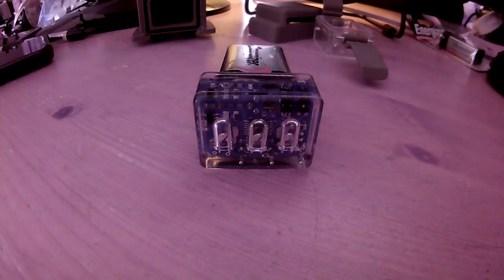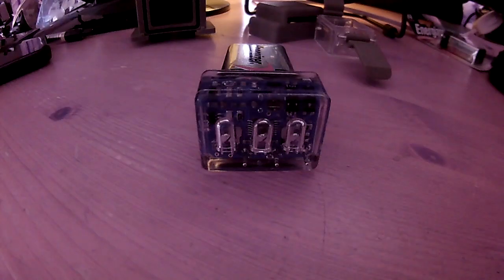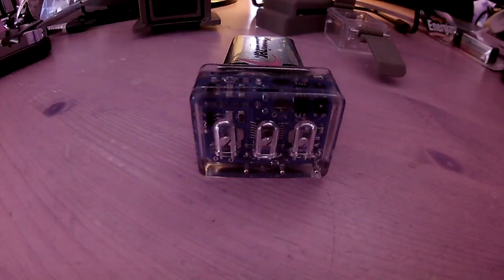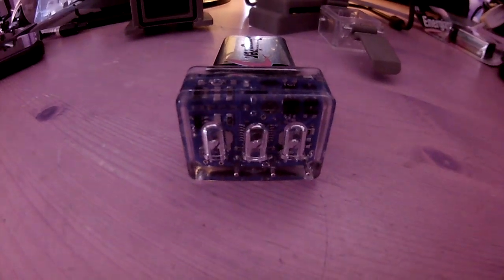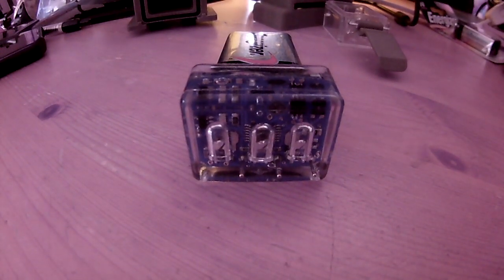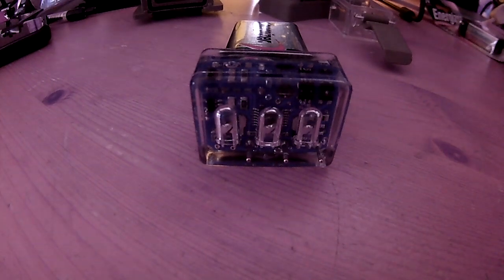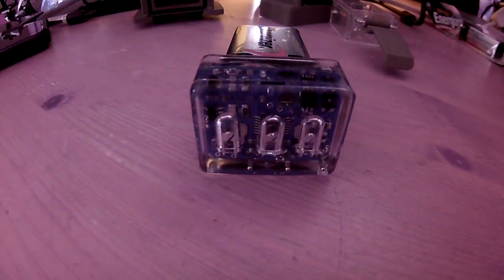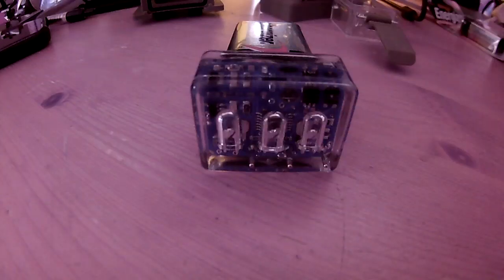Phoenix Jr. Transmitter - part 2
I removed the IR filter on my China made "no name" action camera today because of a Hobby Project. What better way to check how it funtions if not to put it toe to toe with a IR Strobe/Beacon?
Invisible to the naked eye but veeery bright with the right equipment.